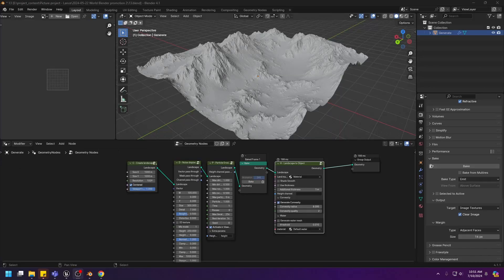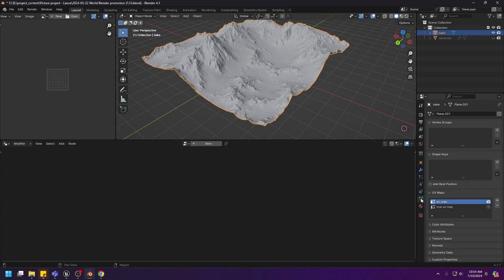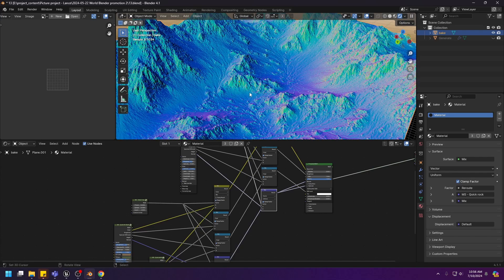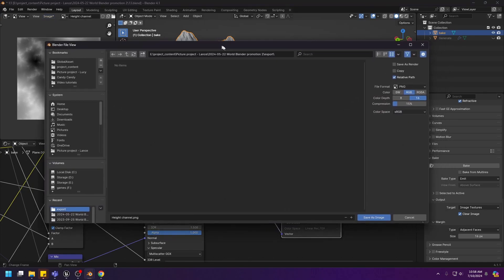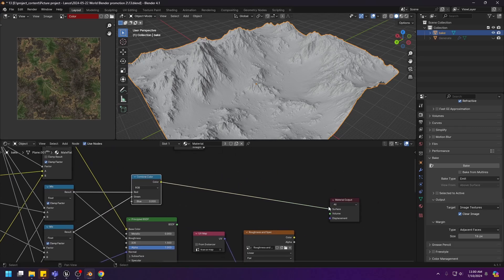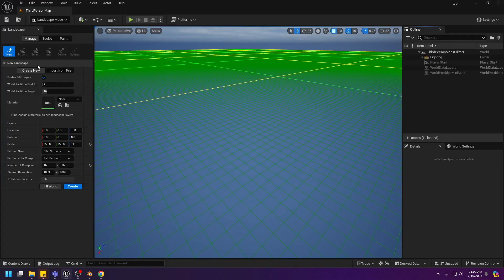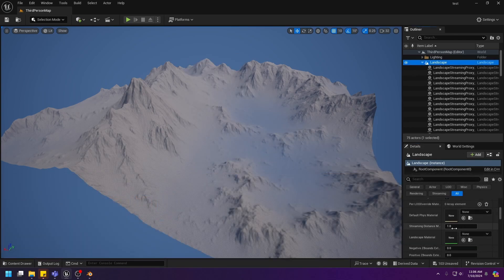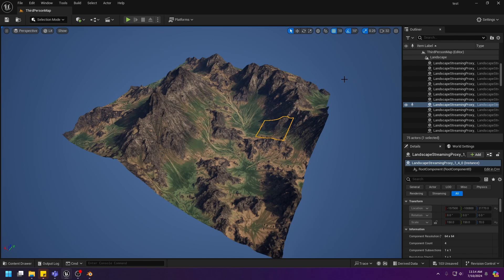World Blender 11 - Baking and exporting textures to Unreal Engine 5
How to export World Blender landscape to Unreal Engine 5 (updated version)